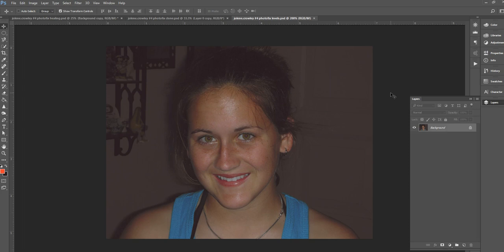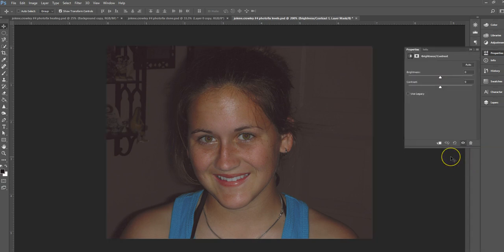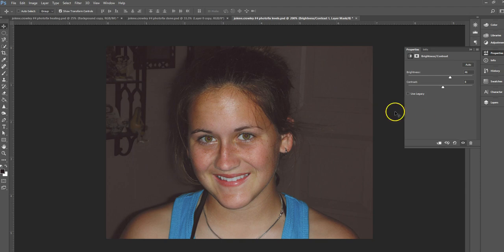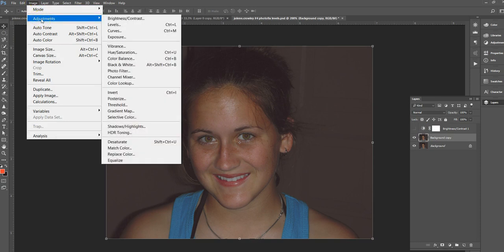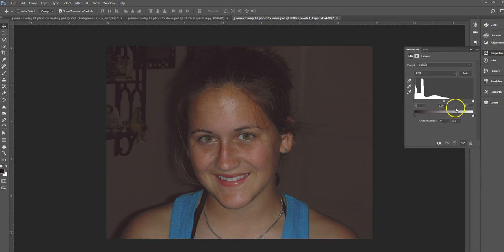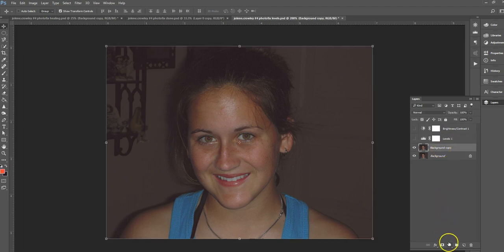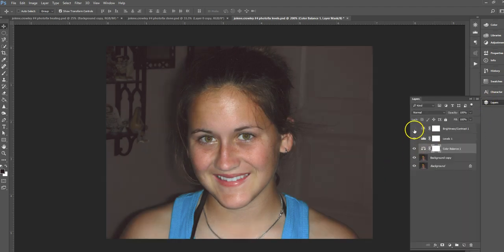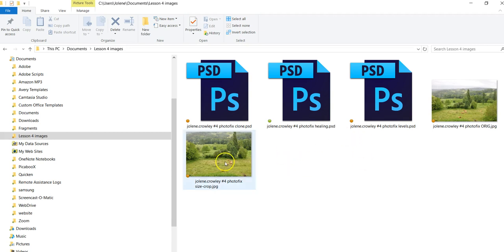Photoshop Adjustment Layers